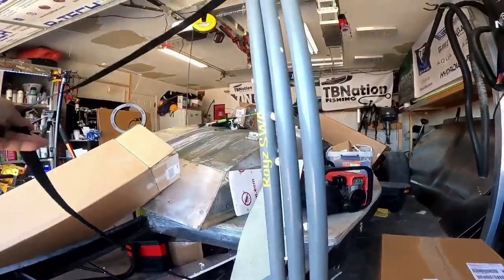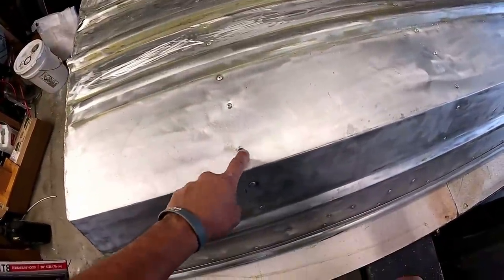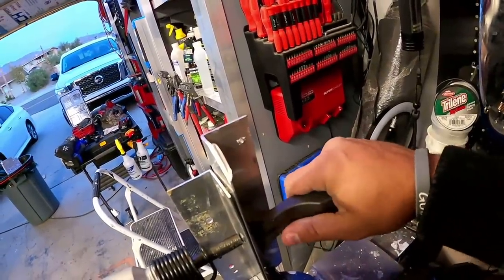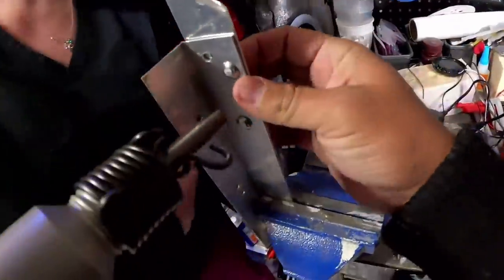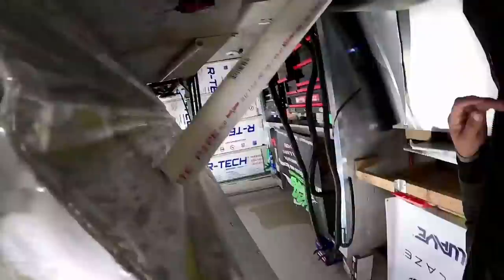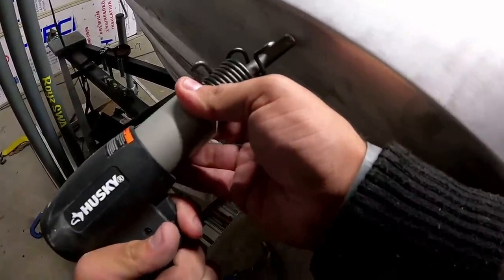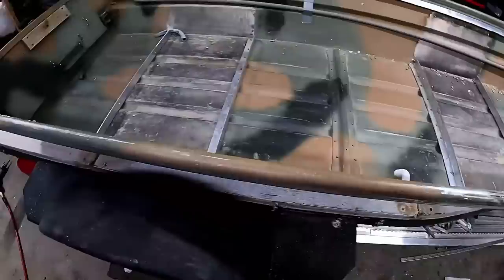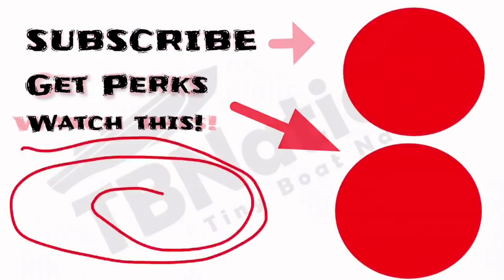Fixing rivets on my jon boat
Hey everyone! I have to correct past wrong-doings by fixing this the only way I know how - with solid buck/brazer head rivets.  This shows the process that I went through.
From YouTube Free Creator Library.
 or Art-List.
Recommended Channels:
Fireant Fishing
Top Gun Jon Boats
JDS Outdoors